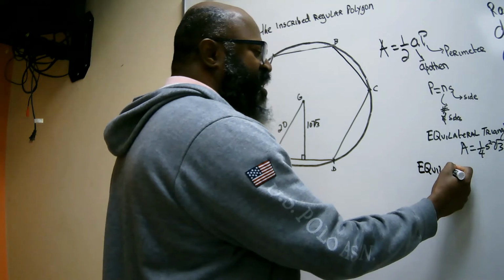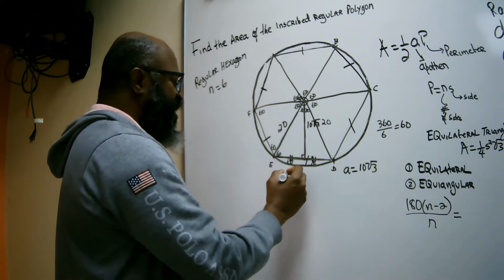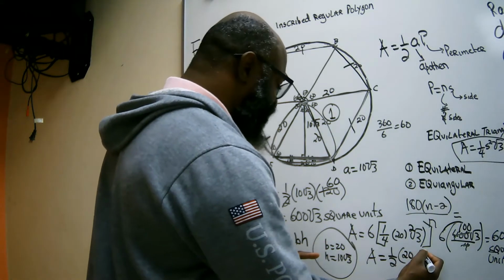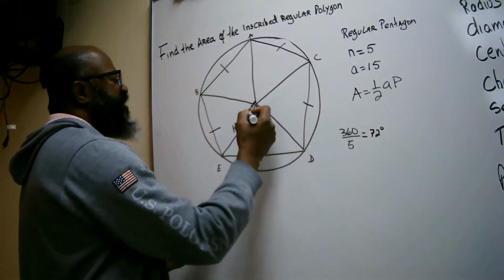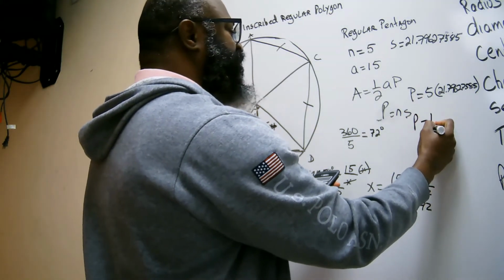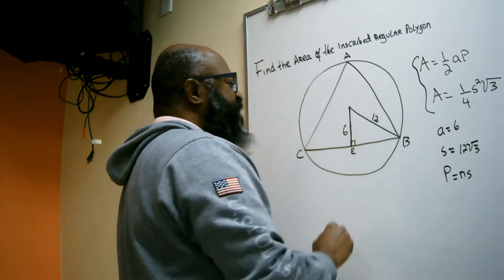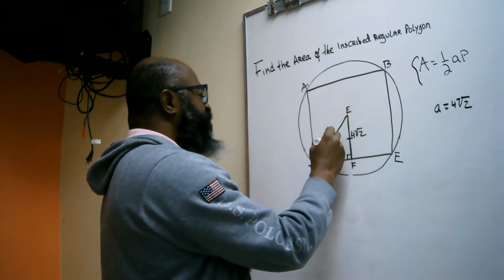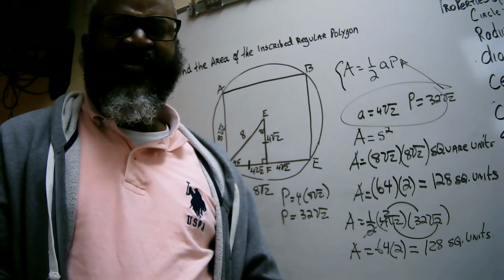Module 16.1How to Find the Area of an Inscribed Regular Polygon